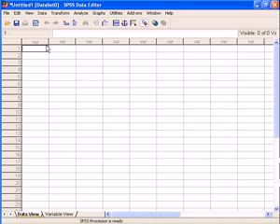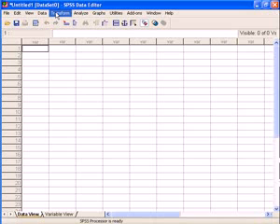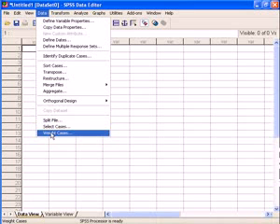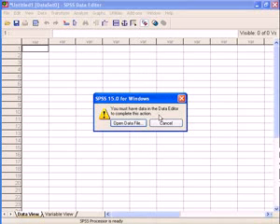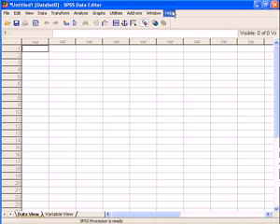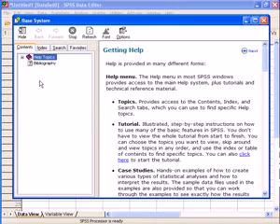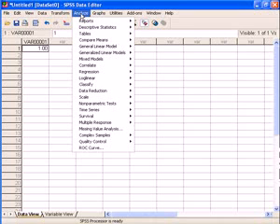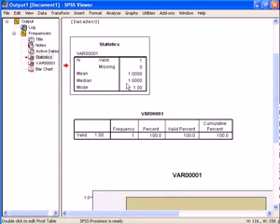Intro to SPSS